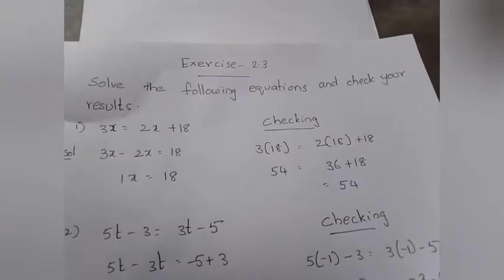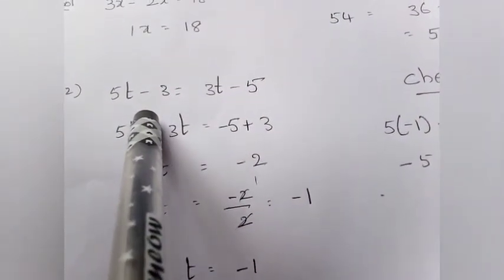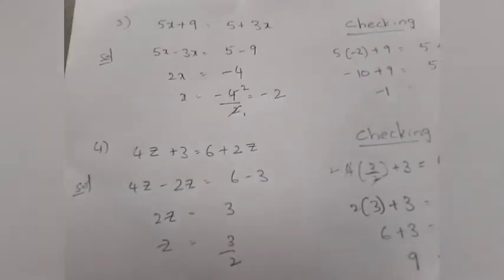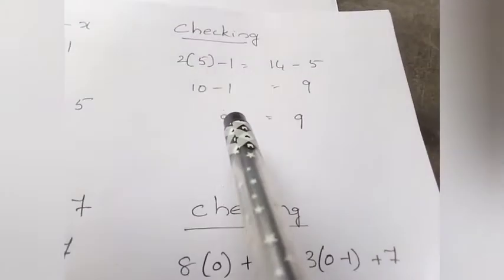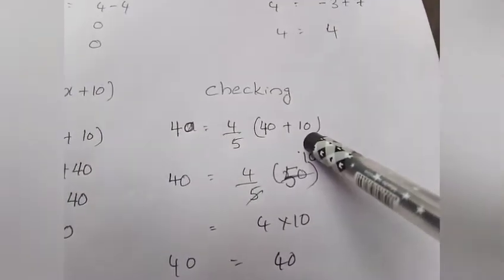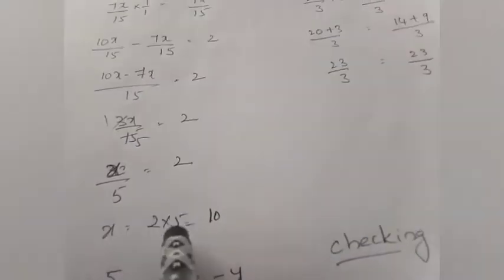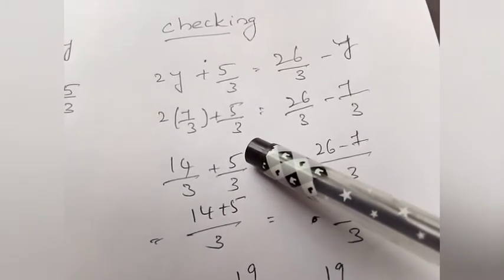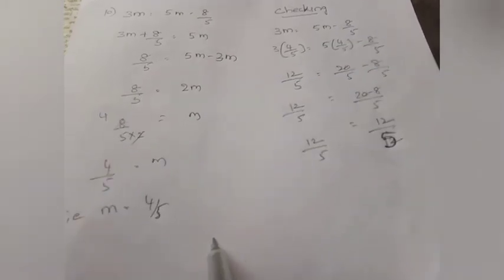Class 8 ll CBSE ll ch_2 ll linear equations in one variable